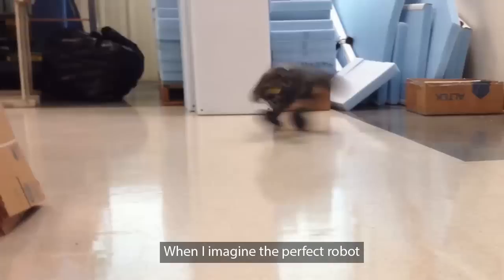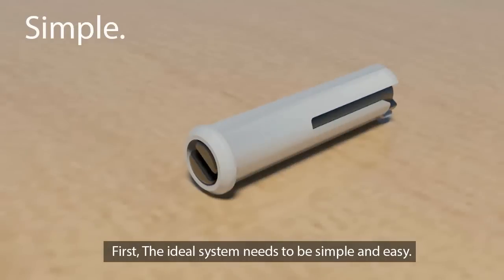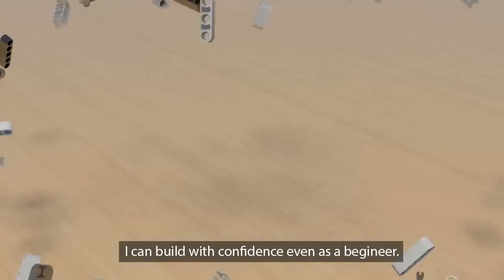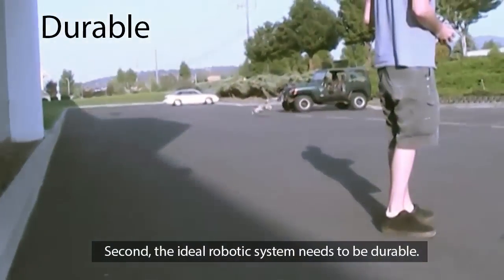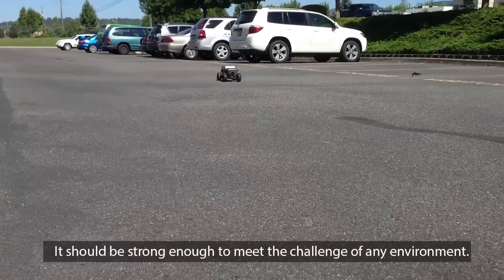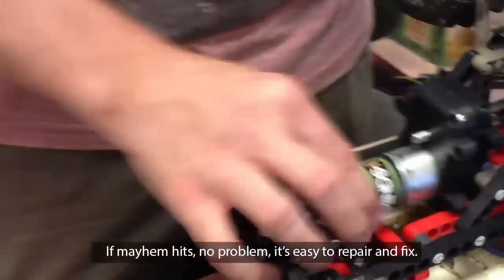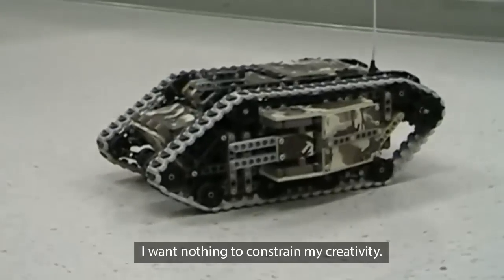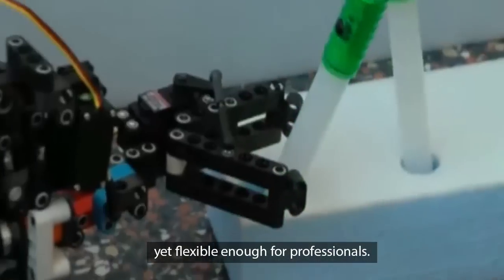What is MINDS-i?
Minds-i are the creators of a proprietary line of products that are used to create the most advanced, dynamic and durable robots and off-road vehicles available today.

Simple. Durable. Versatile. MINDS-i Robotics.